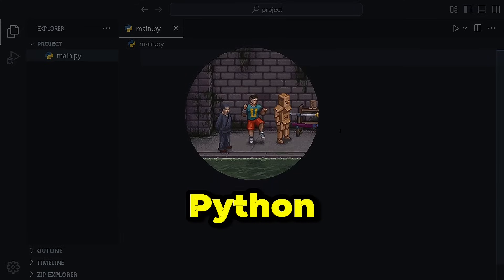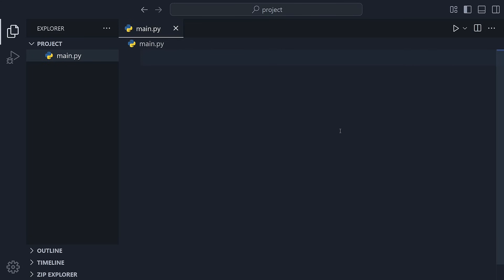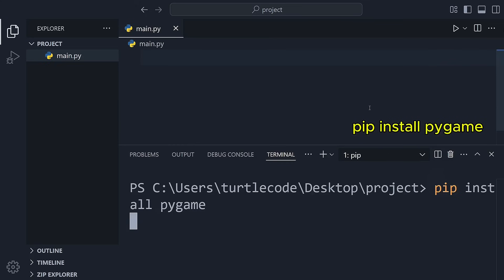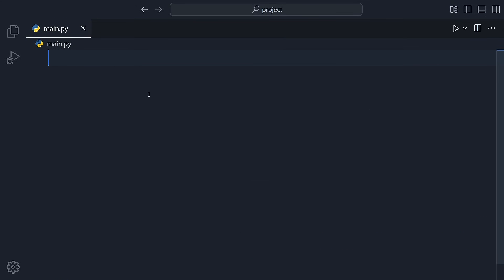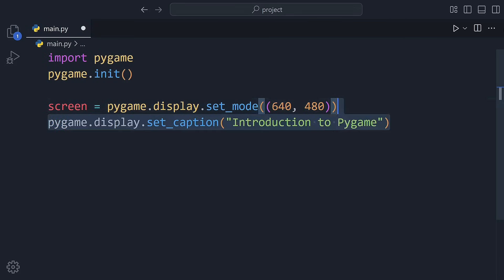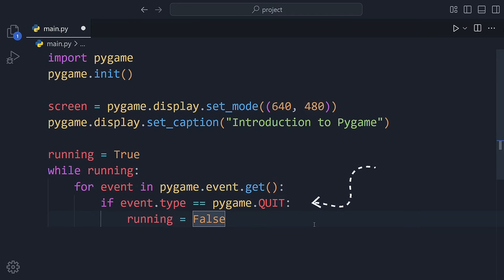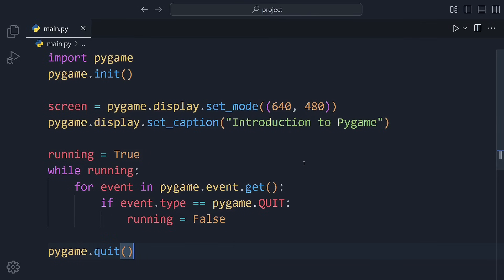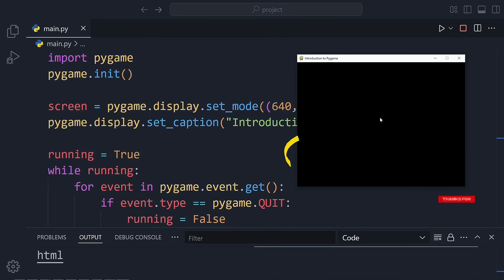Build Your First Game Window in Python – Lesson 1 | Pygame Tutorial for Beginners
Welcome to Lesson 1 of our Pygame tutorial series! 🎮
In this video, you'll learn how to create your first game window using Python and Pygame — a beginner-friendly way to start your game development journey.

📌 What we cover:

🔸 What is Pygame?
🔸 How to install Pygame with pip
🔸 How to open a window using Pygame
🔸 What a game loop is and why it's important

By the end of this lesson, you’ll see a simple black window appear — and that’s exactly how every game begins. Just a blank screen and a dream! 😄

👉 Follow the playlist to continue learning game development step by step: [Insert Playlist Link]